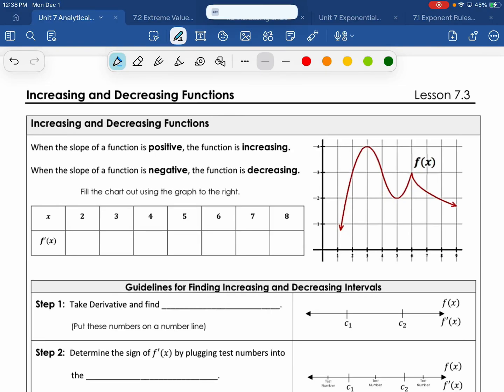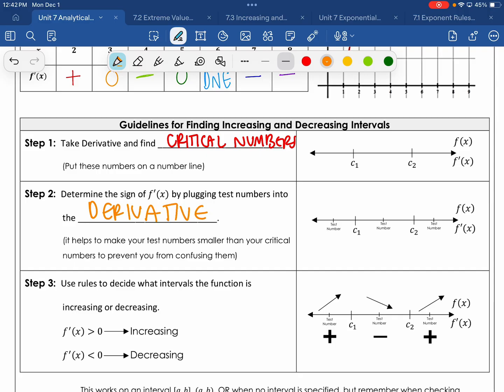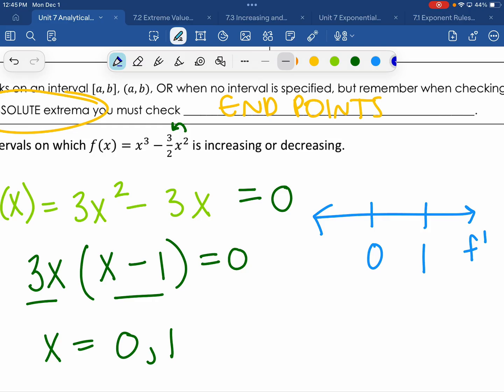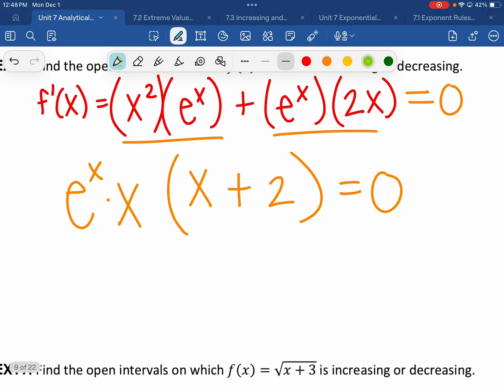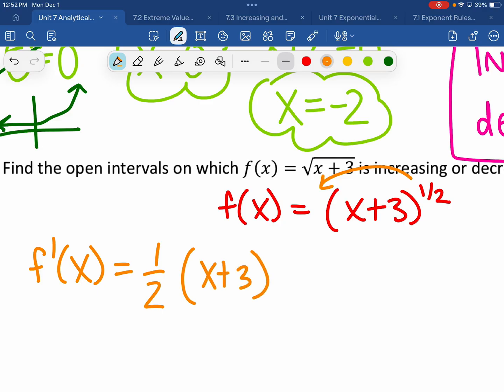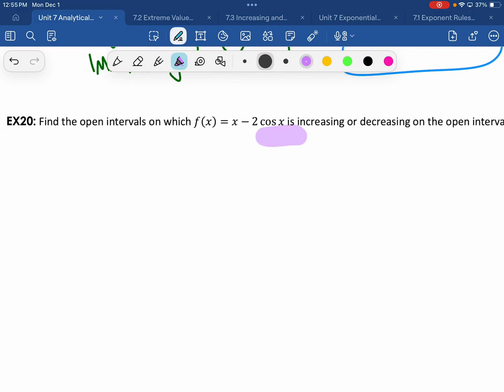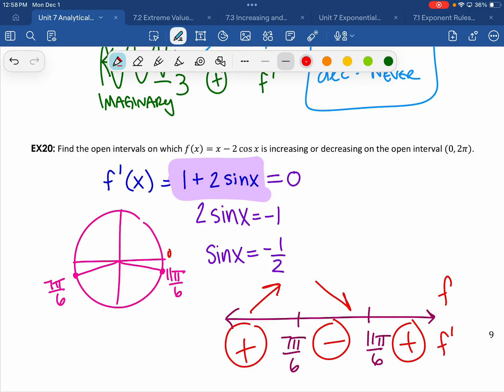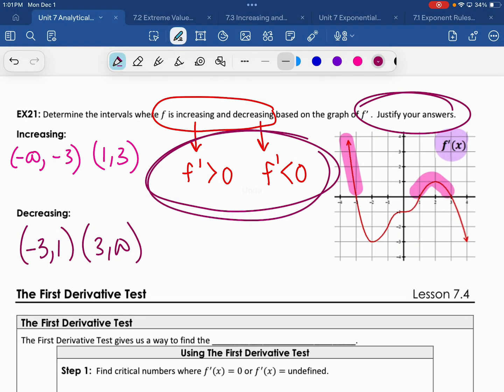7.3 Increasing and Decreasing Functions